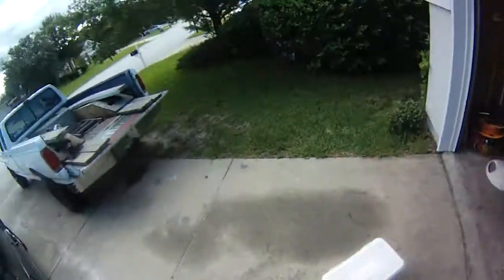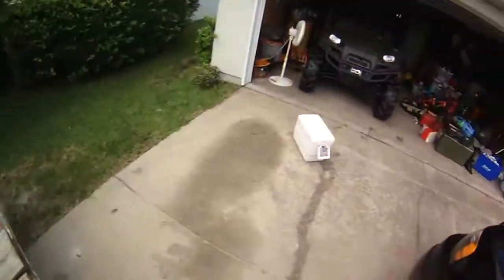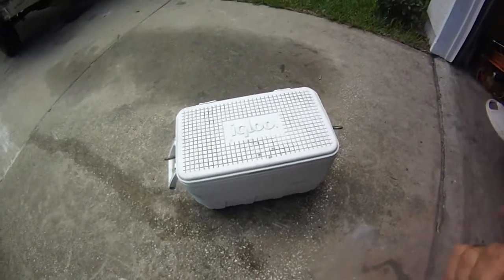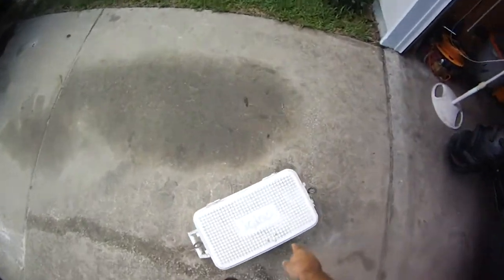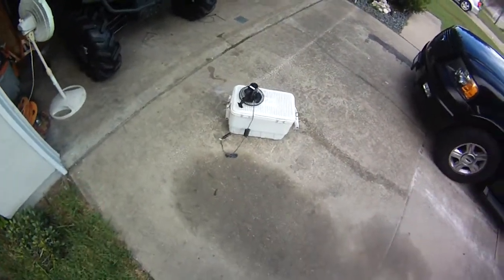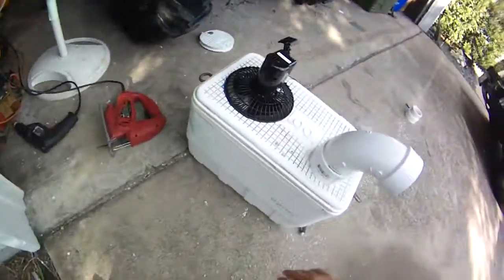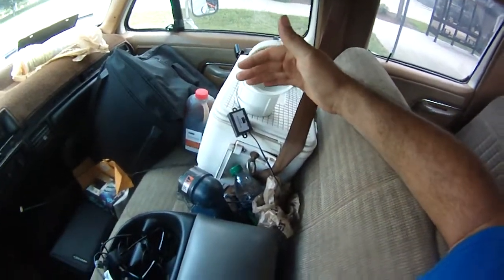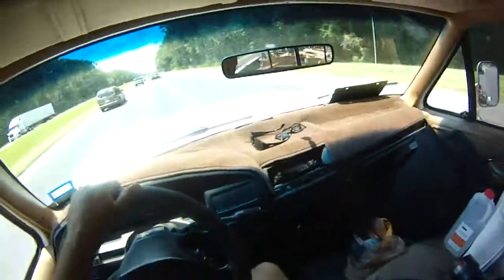Home Made Air Conditioner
Finally, the truth!